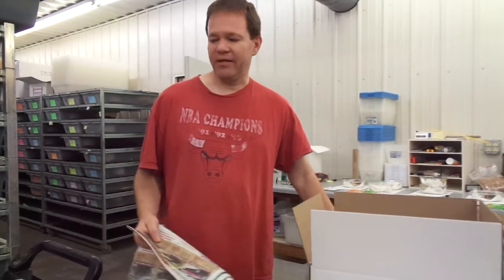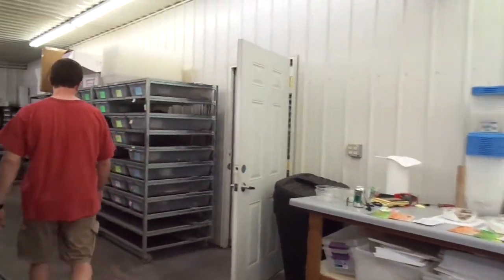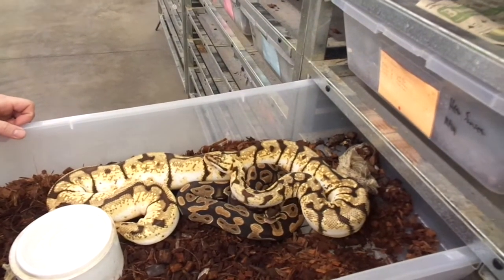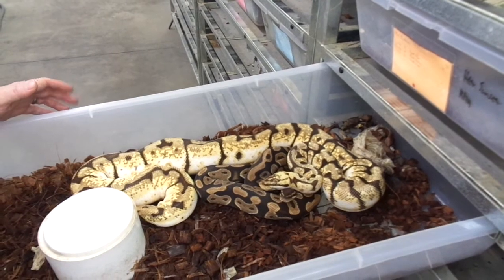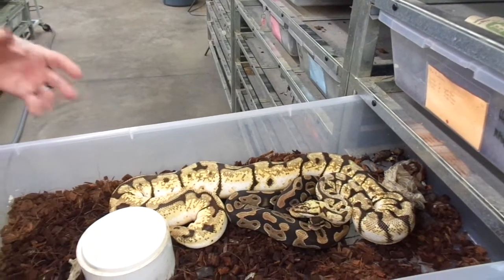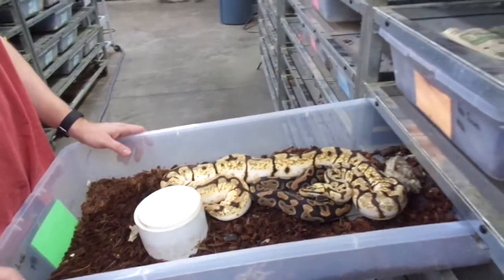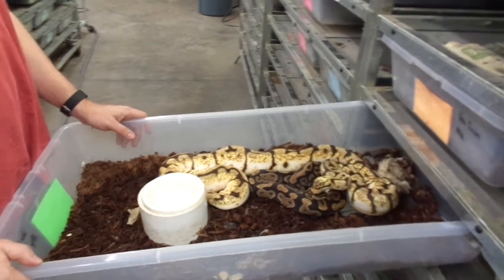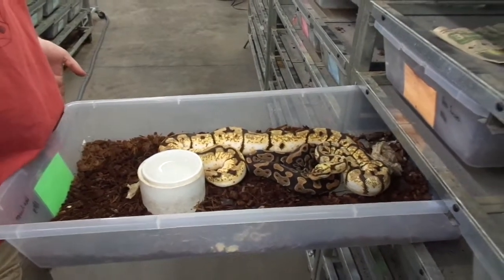Interview with Garrick Demeyer from Royal Constrictor Designs.Reuploaded from my FFC channel.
Moving videos to my Going Yooper channel from my Fitz Family Constrictors channel.